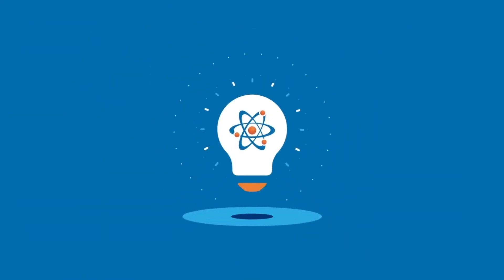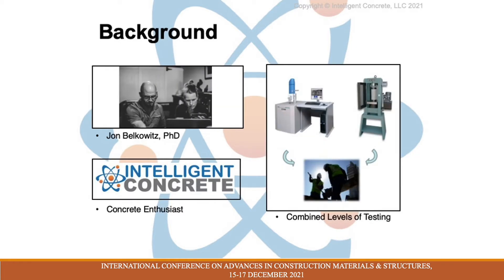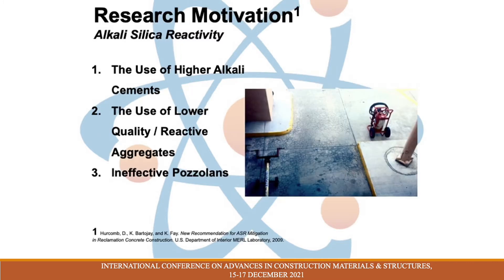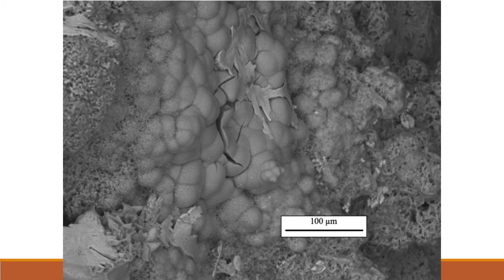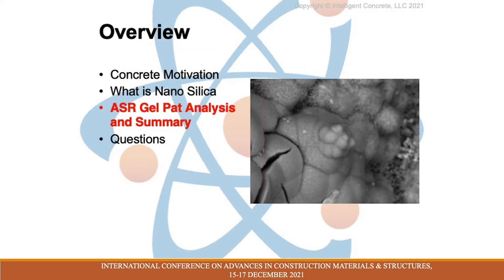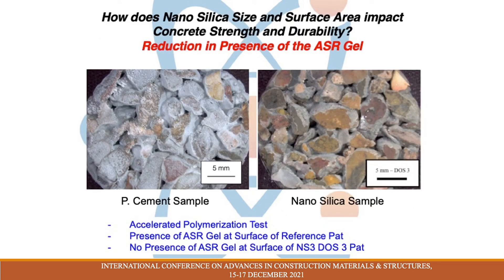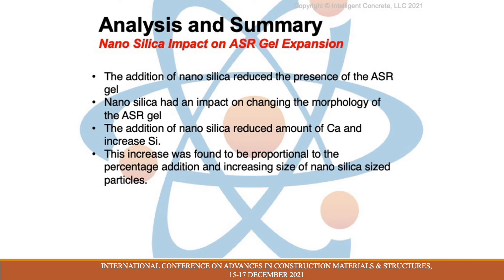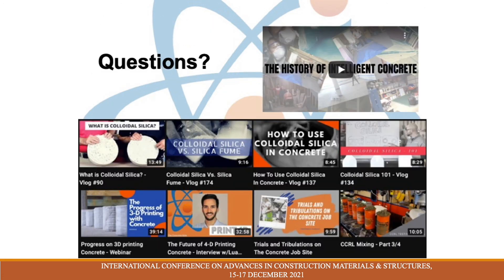The Impact of Nano Silica on ASR Gel Expansion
Jon discusses his experience with the reactivity of ASR gels with Nano Silica. Join the discussion in the comments below!

CONCRETE MERCH!